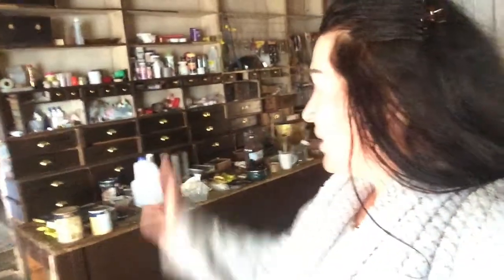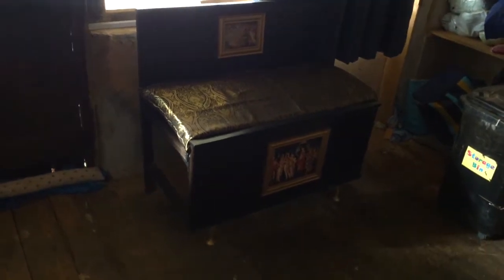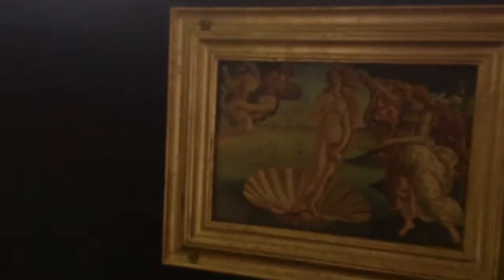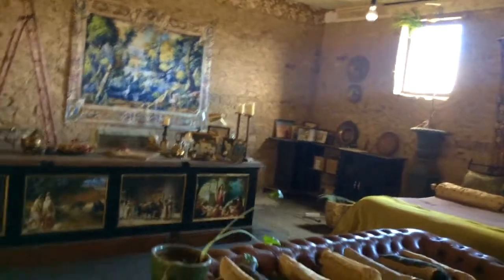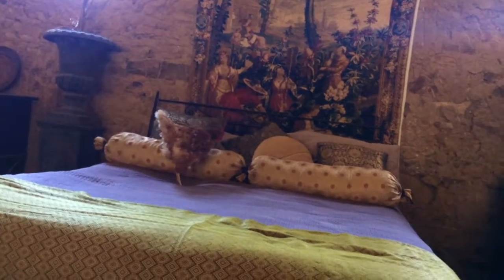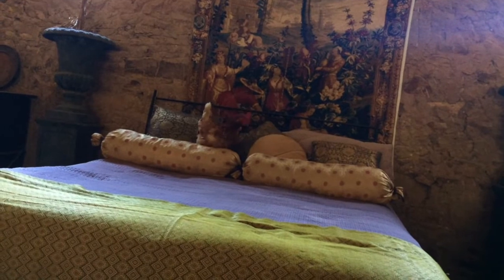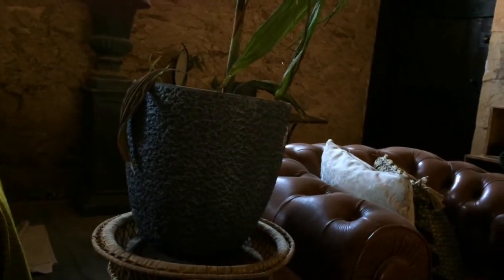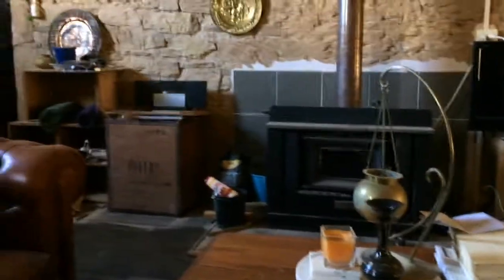Whats Going On With My Renovations...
Greetings All, here I share some update with what Im doing with Renovations at El Noor. Hope you enjoy~ Blessings Andulairah x